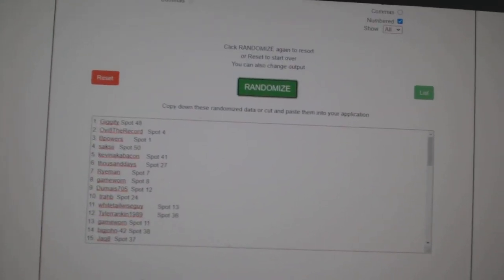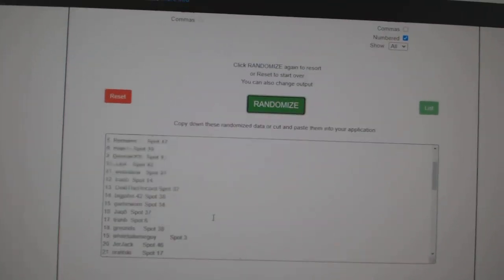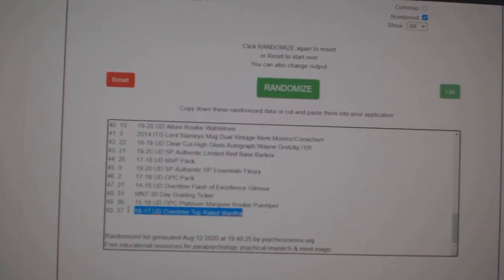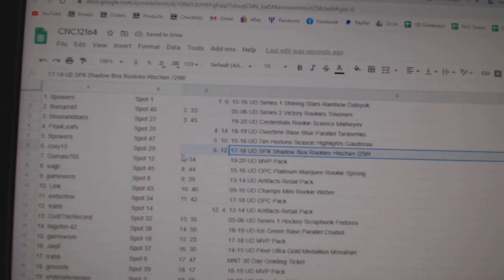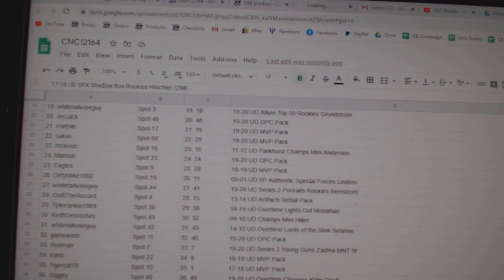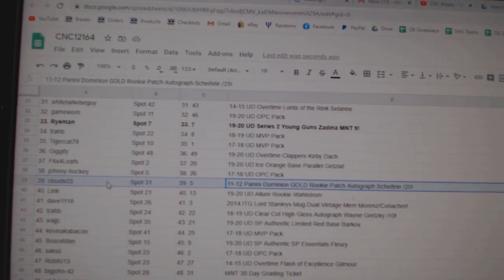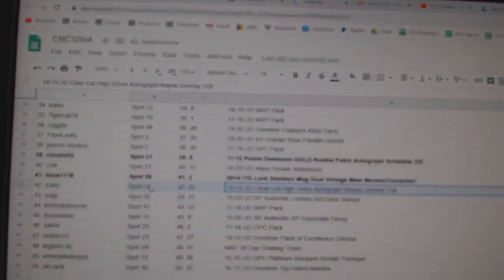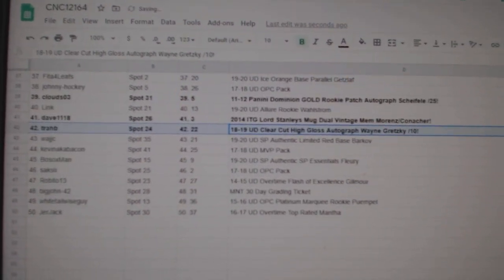C&C High End Gretzky Auto Chancer Break - C&C GB 12,164